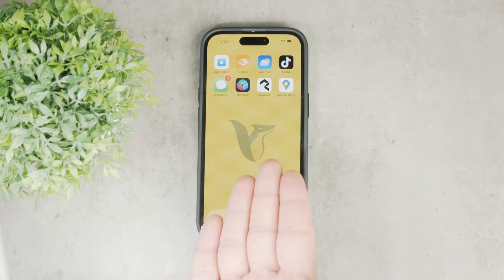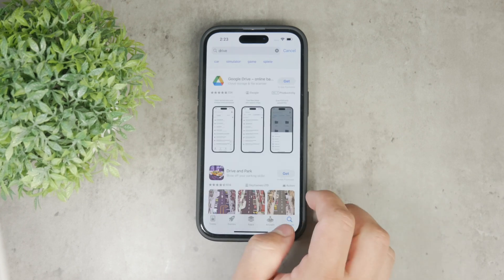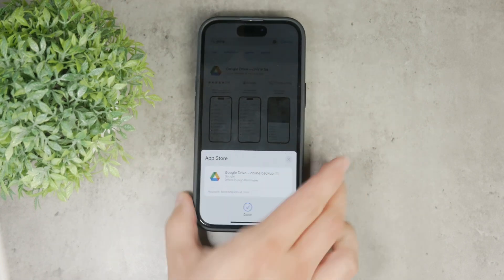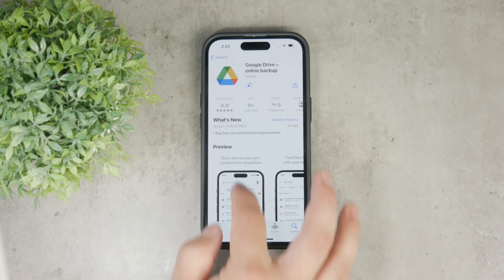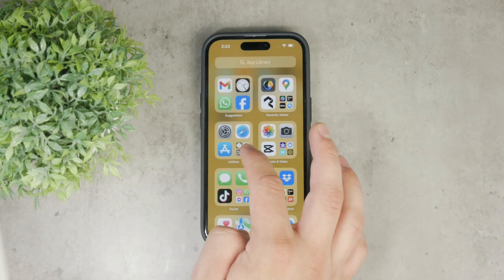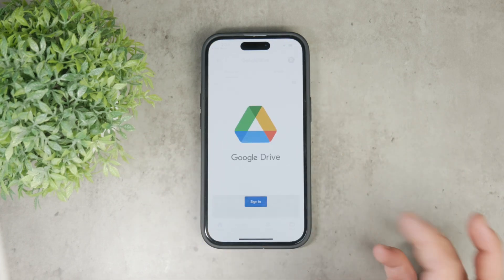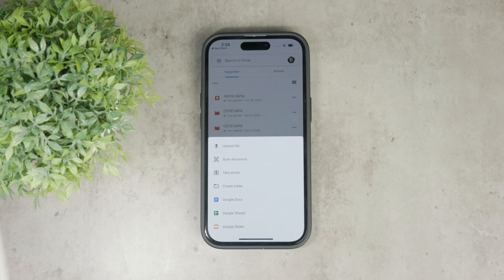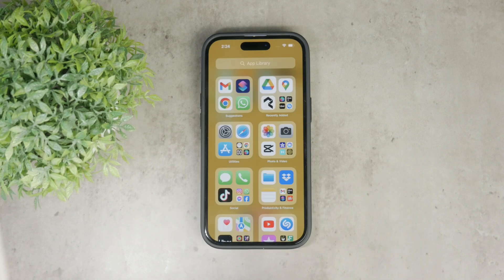How to Upload HD Videos to Google Drive on iPhone (tutorial)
In this video, we will guide you through the steps to upload HD videos to Google Drive. Follow our simple instructions to ensure your videos maintain their high quality during the upload process. Perfect for those who want to store and share HD videos. Watch now to learn how to upload HD videos on Google Drive.